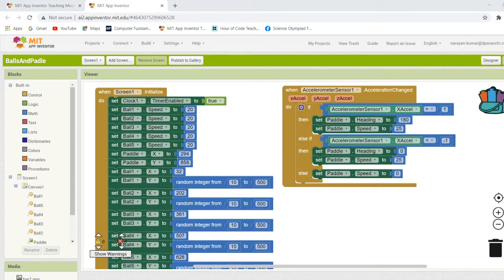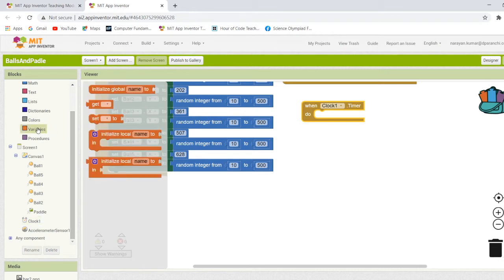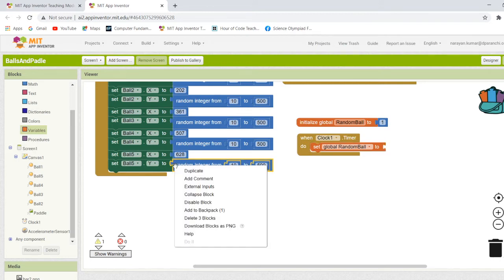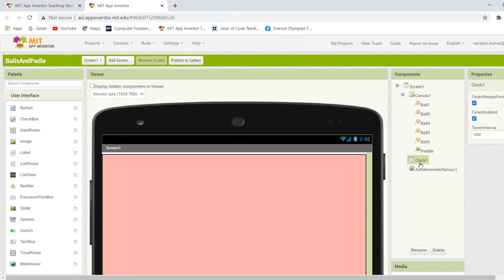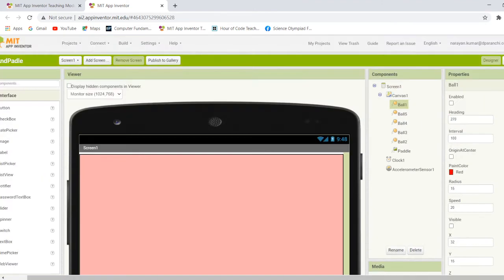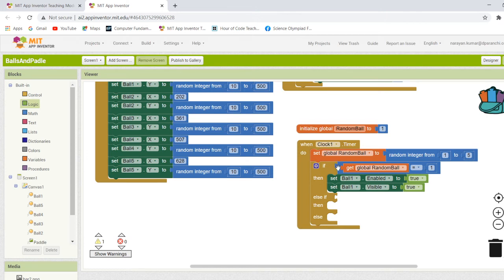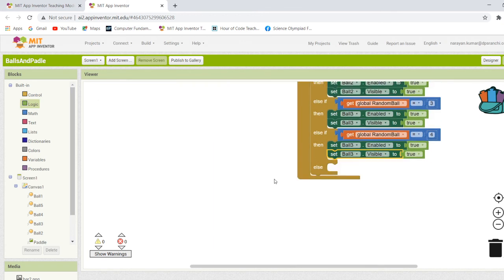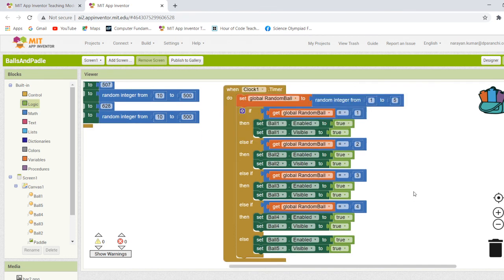BallsAndPaddle 1 2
Android App using MIT APP  INVENTOR